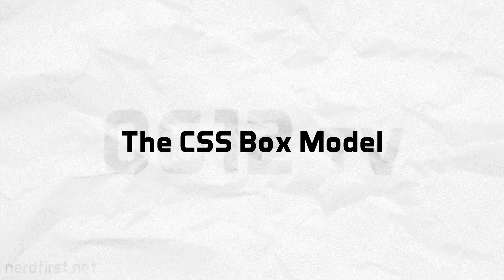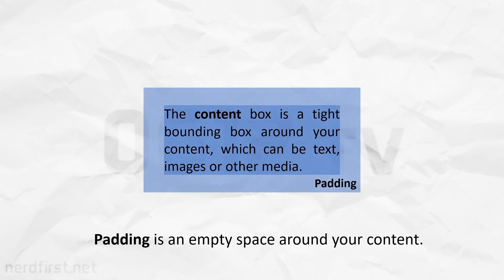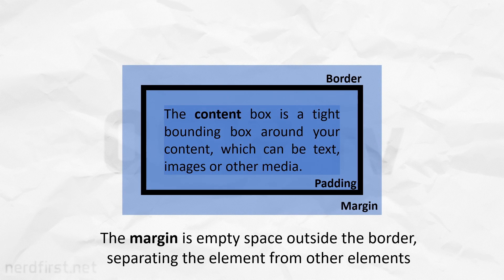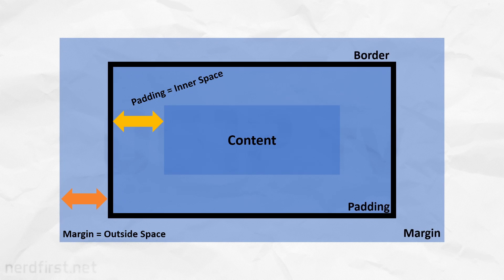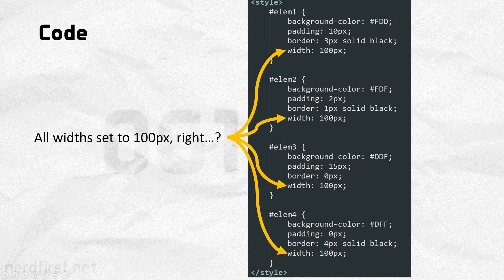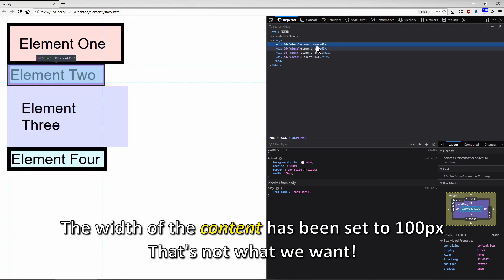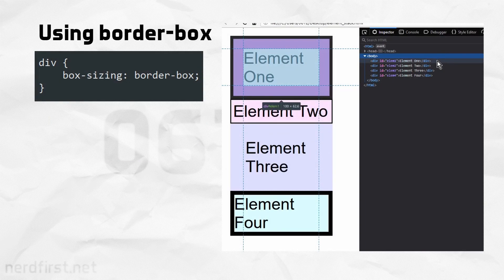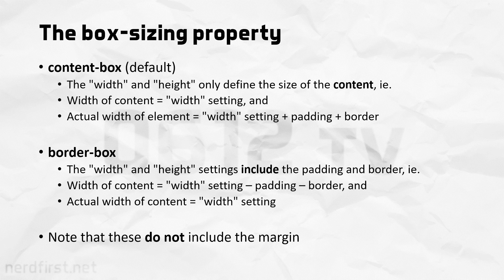CSS Box Sizing - Friday Minis 315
CSS has its fair share of quirks, but here's one that you can work around!

= CREDITS =
ISRC: USUAN1200100

= 0612 TV =
0612 TV, a sub-project of NERDfirst.net, is an educational YouTube channel. Started in 2008, we have now covered a wide range of topics, from areas such as Programming, Algorithms and Computing Theories, Computer Graphics, Photography, and Specialized Guides for using software such as FFMPEG, Deshaker, GIMP and more!